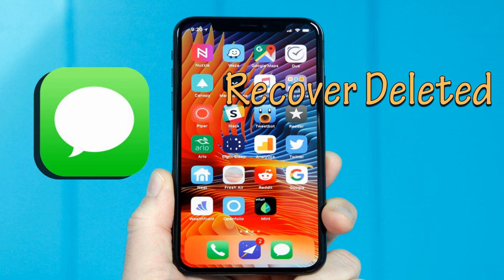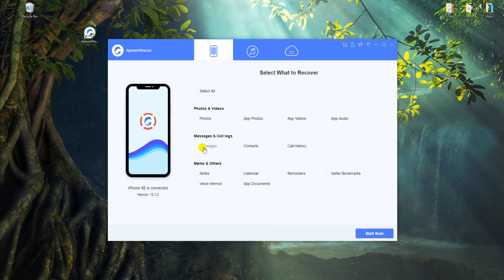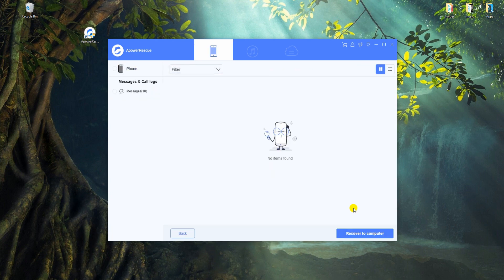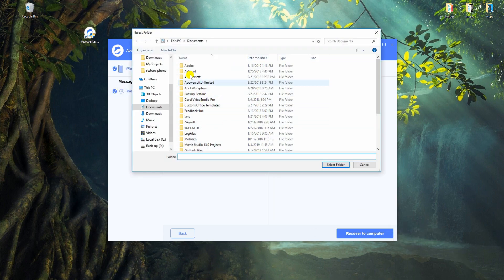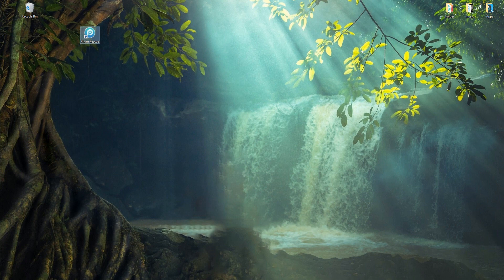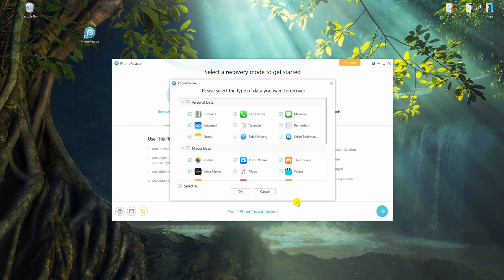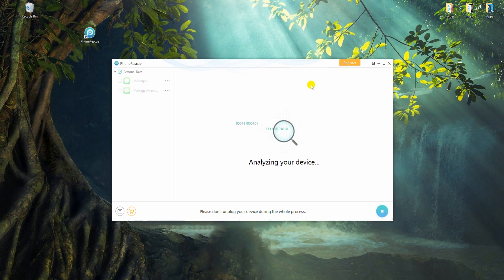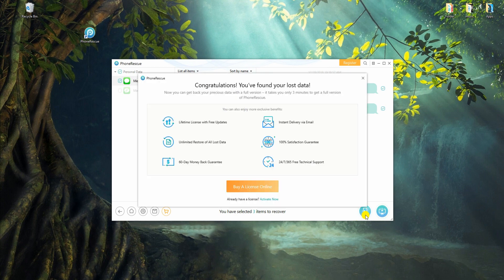Easy Ways to Recover Deleted iPhone Messages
The video shows you how to recover deleted text messages on iPhone. It helps a lot since iPhones don't have the option of retrieving deleted messages.